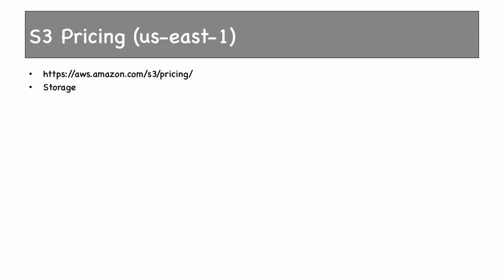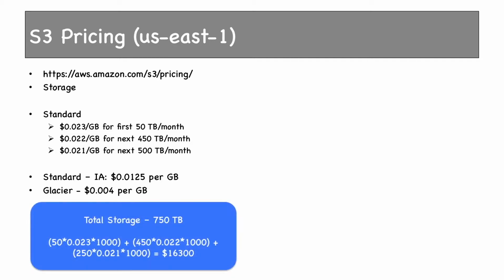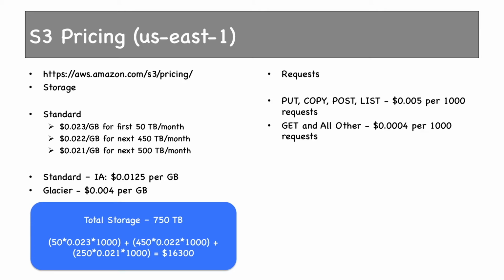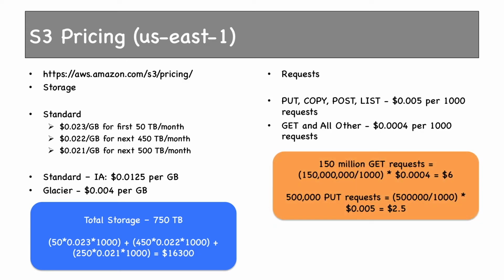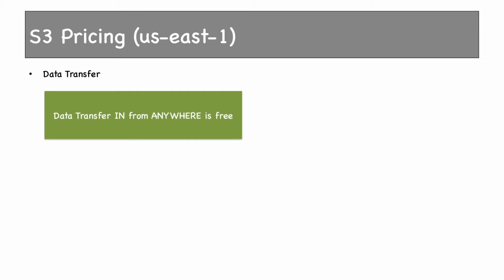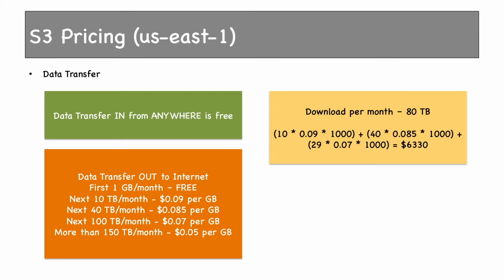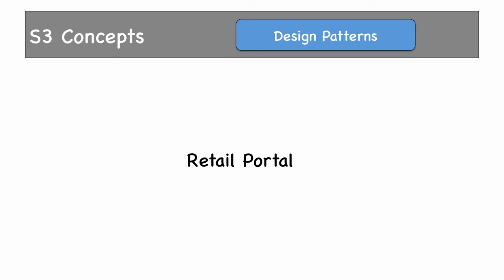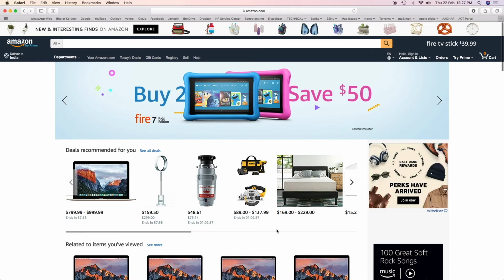9 11 Pricing and Design Patterns